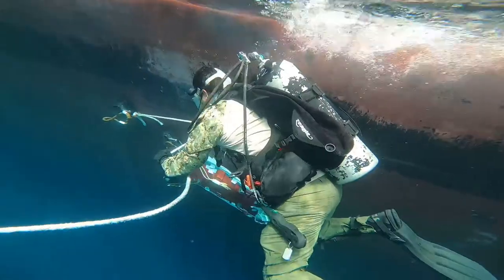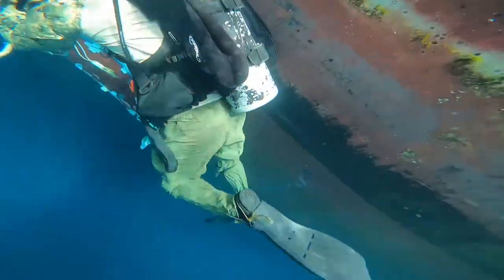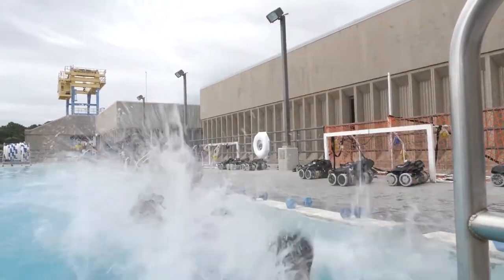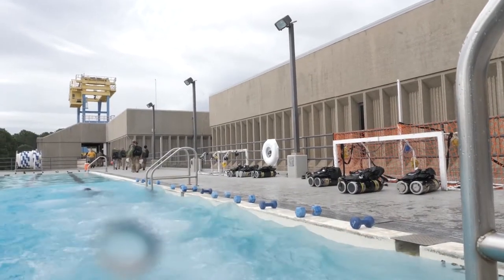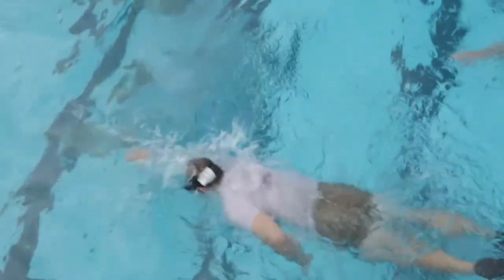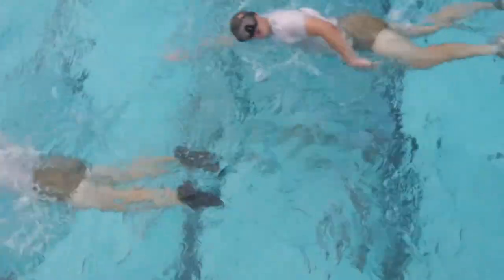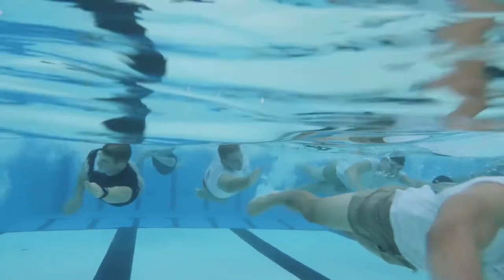Navy Joint Diving Officer Training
Joint Diving Officer is a critical 6-month training in the Navy EOD pipeline to support the Fleet⚓